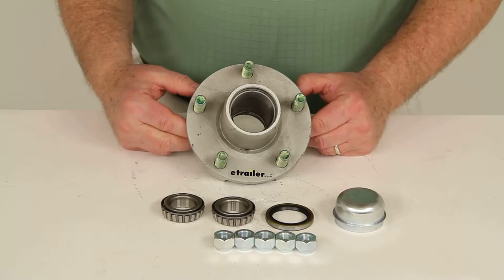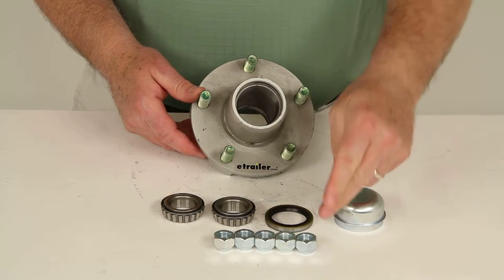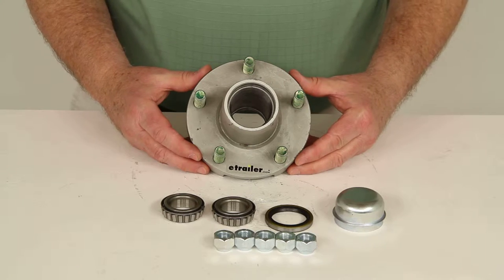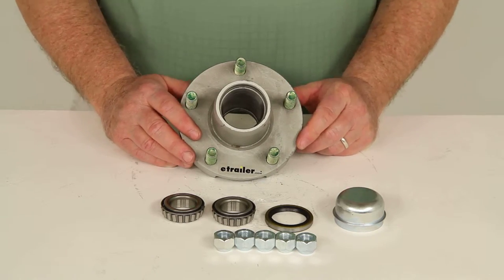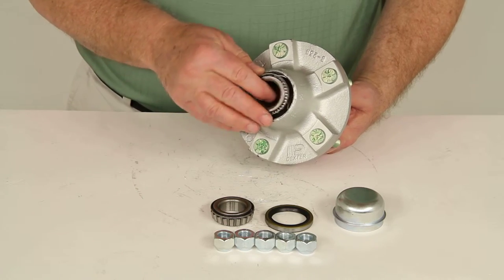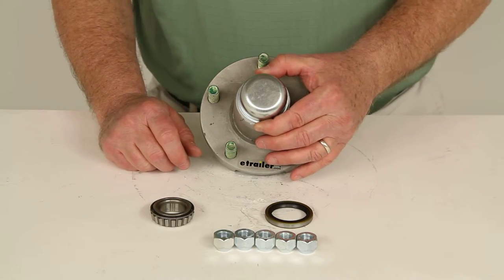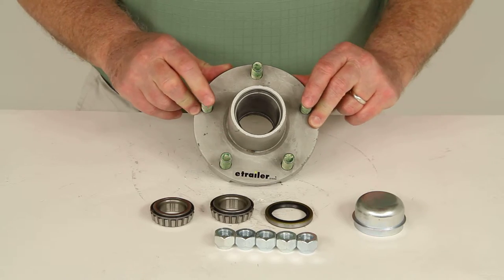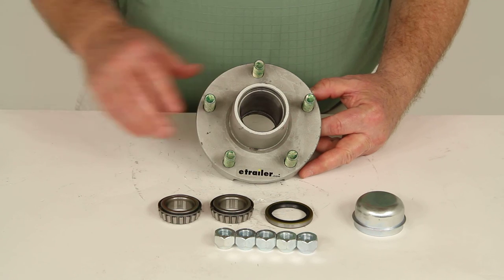etrailer | Dexter Axle Trailer Hubs and Drums - Hub - 8-259-50UC1 Review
Click for more info and reviews of this Dexter Axle Trailer Hubs and Drums:

Today we're going to review Part #8-259-50UC1. This is the Dexter Trailer Hub Assembly for 2200 lb. axles. It has a 5 on 4 and 1/2 inch bolt pattern, a GAL-DEX finish and it fits 8 inch to 12 inch wheels. This galvanized marine grade trailer hub assembly will fit on standard axle. Includes everything shown here, the bearings, the bearing races which are already preinstalled in and/or out, or on the hub. The double grease seal, the grease cap and the lug nuts. This trailer hub assembly has the GAL-DEX zinc coating which will resist corrosion.

Makes it ideal for use on your boat or snowmobile trailer. It's durable enough for saltwater applications. All of the GAL-DEX hubs are able to withstand 500 hours of constant exposure to the saltwater mist. Basically this 500 hour salt spray rating will indicate that this product is not only durable enough to last in fresh water environments, but also in the saltwater environments. The application on this, it is designed to fit on the 2200 lb. axles. The diameter of the hub flange, which is this part right here, the diameter of this is going to measure right at 5 and 1/2 inches in diameter.

That means this is designed to be used with 8 inch to 12 inch wheels. The bolt pattern on this is a 5 on 4 and 1/2 inch bolt pattern. The wheel stud diameter is 1/2 an inch and the weight capacity on one of these hubs is 1250 lbs. When used with one on the other side of the axle, it would be 2500 lbs. Which would be over the weight capacity of the axle itself which would be 2200 lbs. You'd always want to use the lower weight grading as your maximum capacity. The bearings they use is actually the inner and outer is the same size and same part number.

It's the Part L44649 which is stamped on the bearing. On the inner bearing you'll see the race is already installed, you'll go ahead and grease this and then drop it into place onto the race. Then you'll take your double lip grease seal and tap it into place so it hold everything. On the front, the outer bearing, you'll see the race is already installed. Take the bearing again, the same Part L44649, you would grease it, drop it into place. Then this whole unit would slide over the spindle.

The spindle would come through here, put your washer on, put your nut on, tighten it down to specs and you'd be ready to go. Also includes the five 1/2 inch zinc coated lug nuts. That would be used to hold your wheel and tire assembly to the hub. Once you go ahead and put that on there, then you take your 1/2 inch lug nuts, go ahead and tighten them down to torque them to specifications. Then you'd be ready to go. One note I do want to mention, on some axles that are rated at 2200 lbs. they do require a different seal and bearing. To be sure that the bearings in the hub you're replacing, what you want to do is make sure that it has the L44649 stamped on them. That is what is used in this hub assembly. There are some 2200 lb. axles that the bearings will have a stamping of L44643 and if they do, then you do need to use a different trailer hub. That should do it for the review on Part #8-259-50UC1. The Dexter Trailer Hub Assembly for 2200 lb. axles with the 5 on 4 and 1/2 inch bolt pattern. .